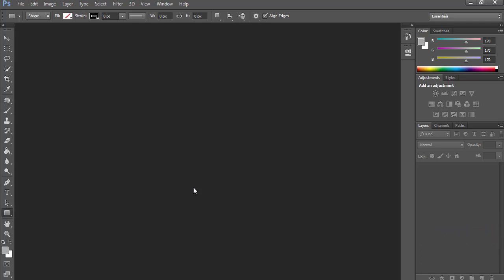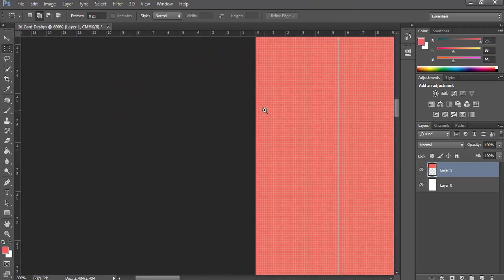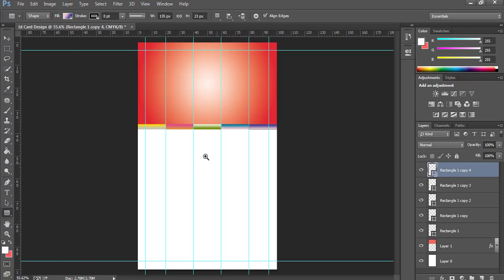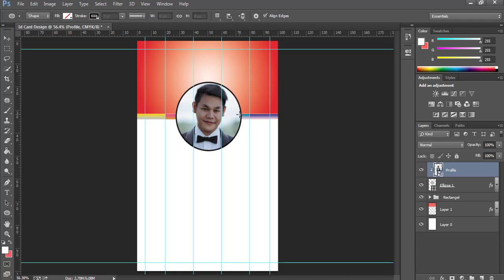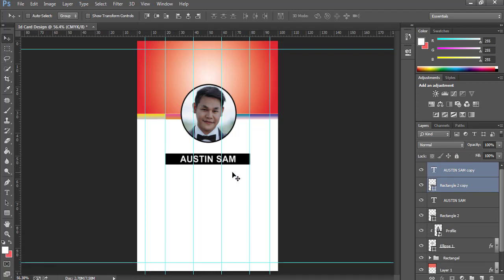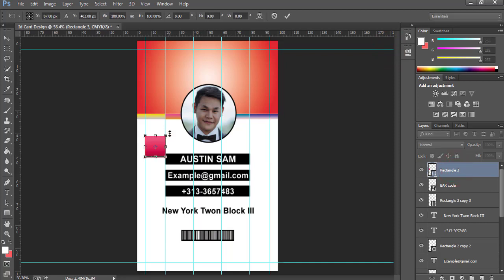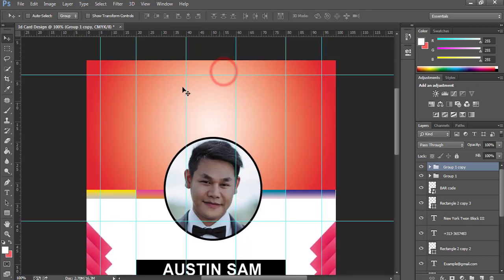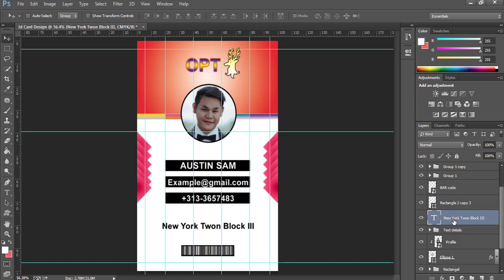#1-ID card Design in Photoshop-Graphics Help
In this video, you'll learn how to make an ID card Design using Photoshop.

►Request:-
Even though if you want your videos/clip/image used in my video to be removed then simply contact via my official email ID , any video containing your copyrighted material would be deleted as soon as possible upon your request. I’ve had put on a huge effort for making these tutorials for educational purposes don’t instantly strike at any video just contact me & dispute will be solved in no time for sure Thanks!